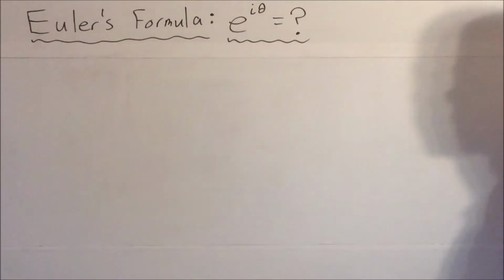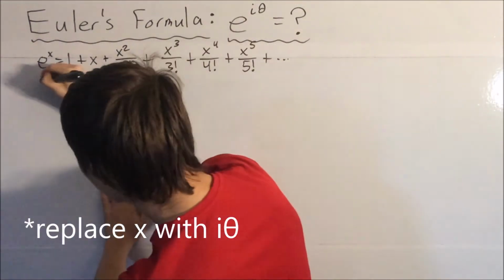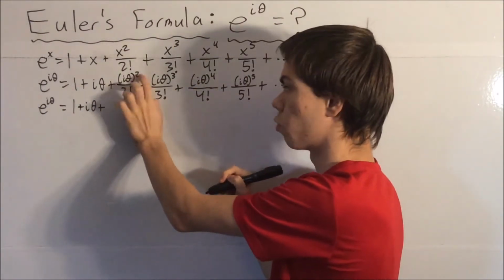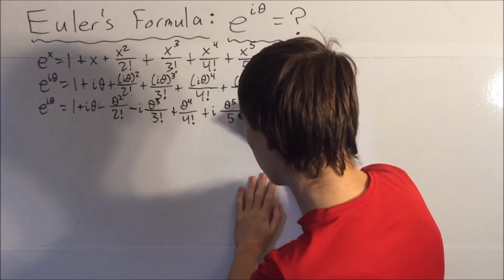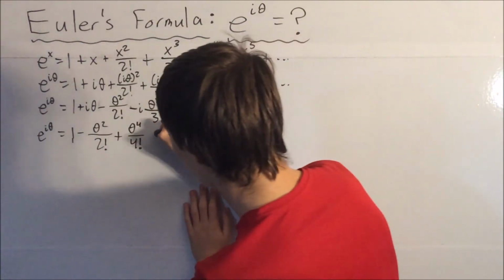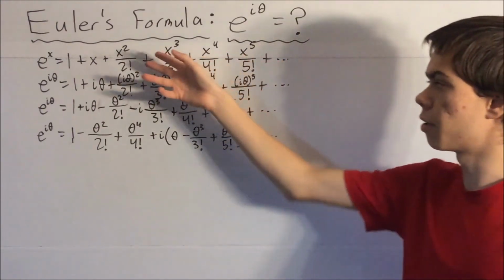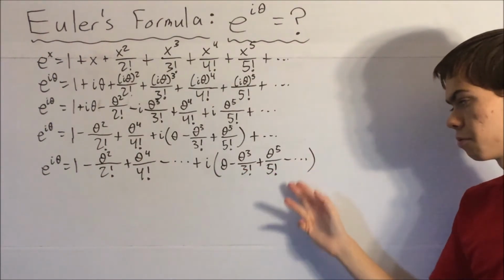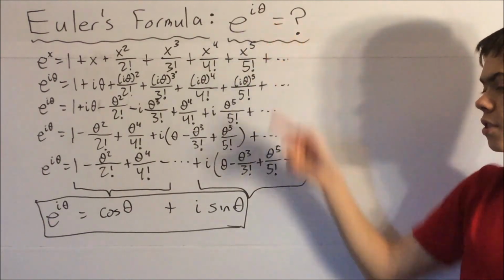Calculus II: Deriving Euler's Formula [Ch 10]